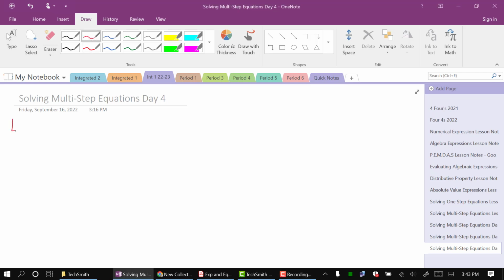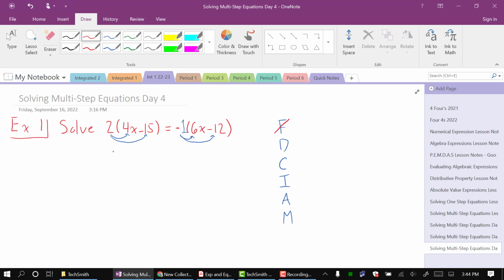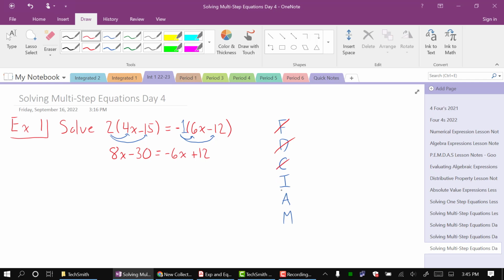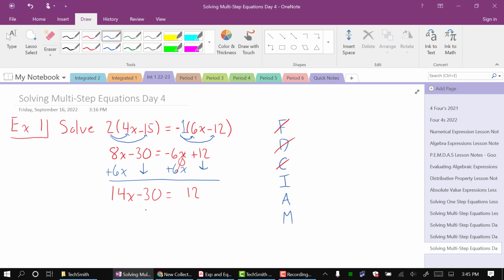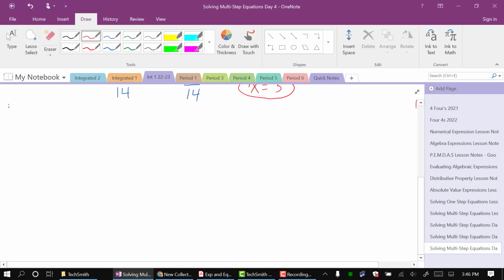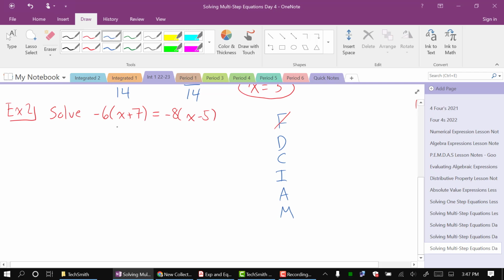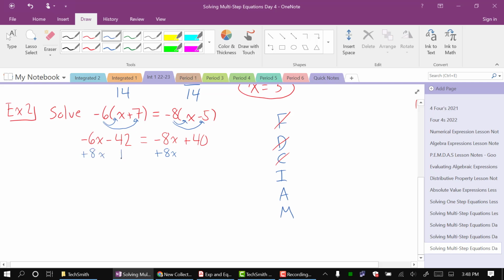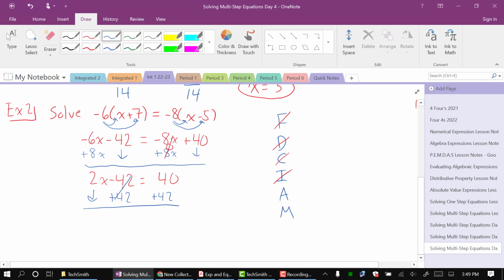U1 Solving Multi Step Equations Day 4 Lesson 22 23